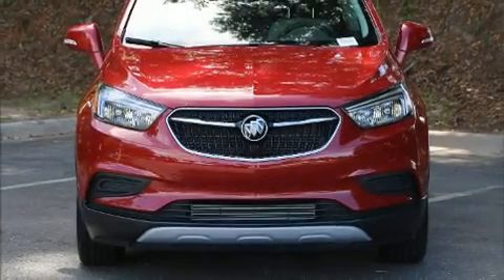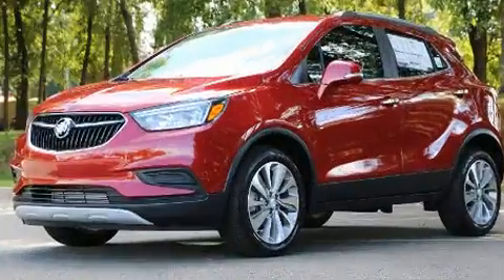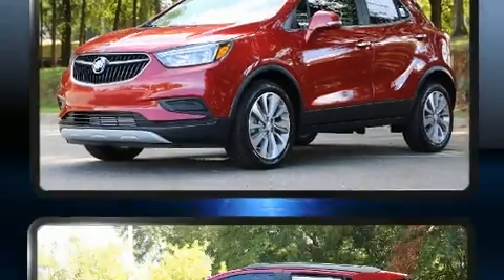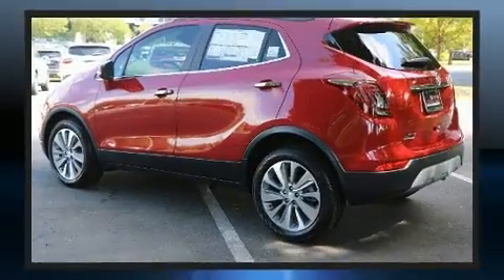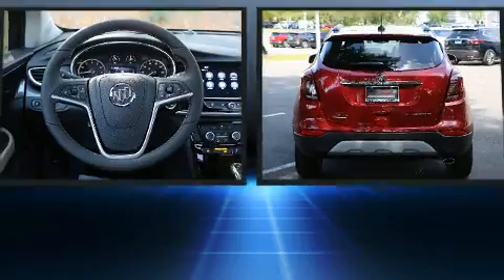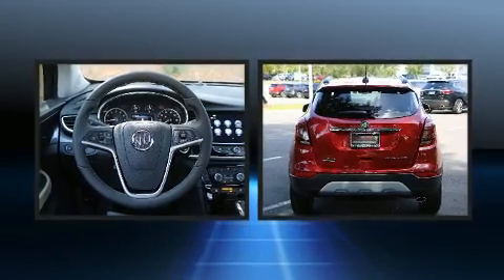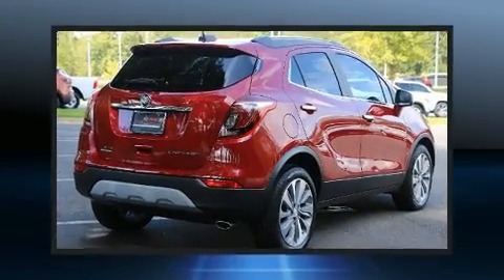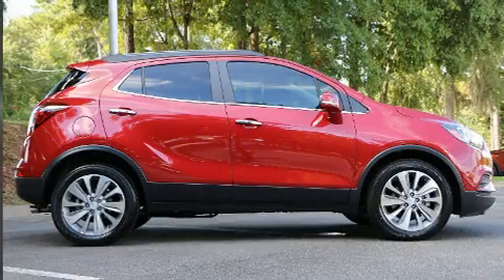2019 Buick Encore Preferred in Tallahassee, FL 32308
Discerning drivers will appreciate the 2019 Buick Encore. It features a front-wheel-drive platform, an automatic transmission, and an efficient 4 cylinder engine. A turbocharger is also included as an economical means of increasing performance. This model accommodates 5 passengers comfortably, and provides features such as: variably intermittent wipers, an outside temperature display, front bucket seats, fully automatic headlights, heated door mirrors, cruise control, and remote keyless entry. Audio features include an AM/FM radio, steering wheel mounted audio controls, and 6 speakers, providing excellent sound throughout the cabin. Take assurance in side curtain airbags, providing head protection in the event of a severe collision. Our aim is to provide our customers with the best prices and service at all times. Please don't hesitate to give us a call.